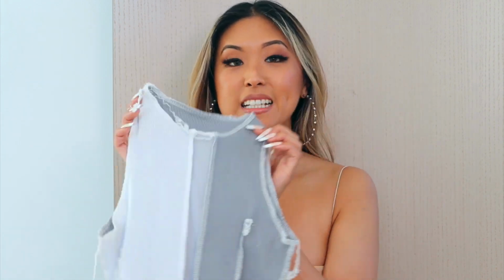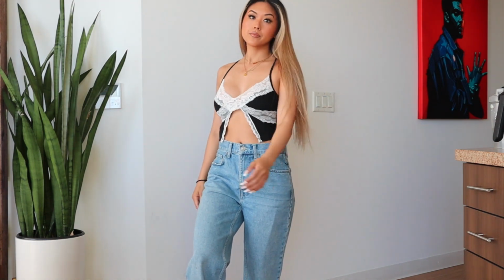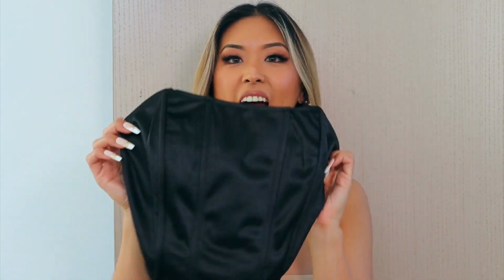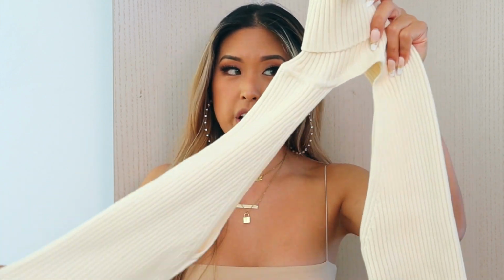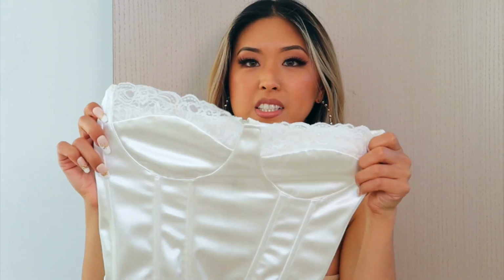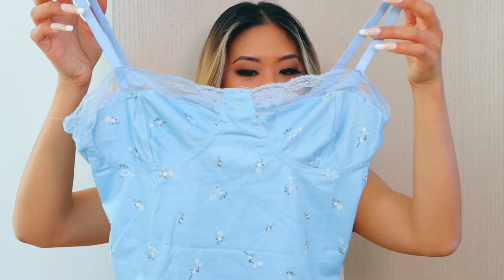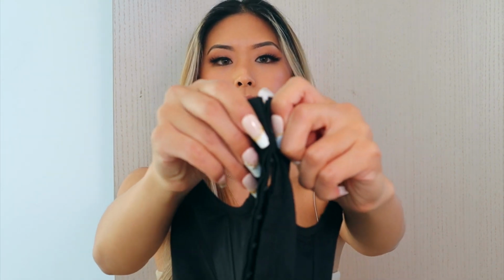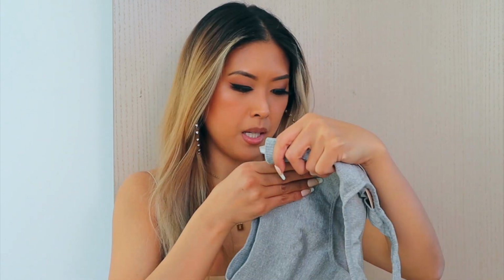Worth it? Amazon Fashion Try-on Haul | xomelrous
Hi Cuties!

I bought a ton of stuff from Amazon Fashion to try  on and let you know if it's worth it or not! I totally could have bought everything cuz they have so much stuff. Some is worth it, and some isn't...

Links here:

Grey & White exposed seam Top:

Black & White Lace Top:

Beige Cream Top:

Black Corset:

Turtleneck Pullover:

White Lace Corset:

Baby Blue Top (thats not worth lol):

Black Corset Bralette (the one I have is out of stock but here's a similar):

Workout Set:

xo,
Mel